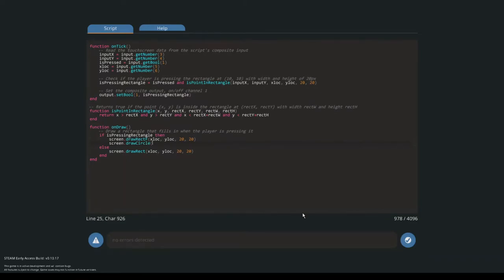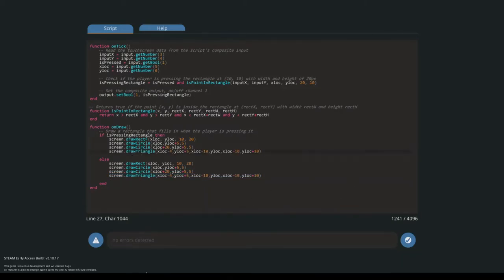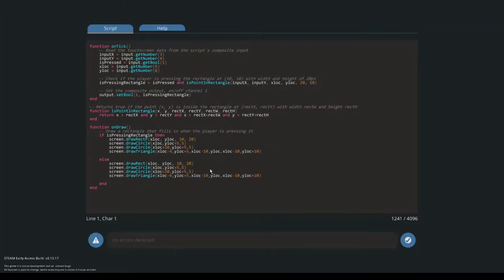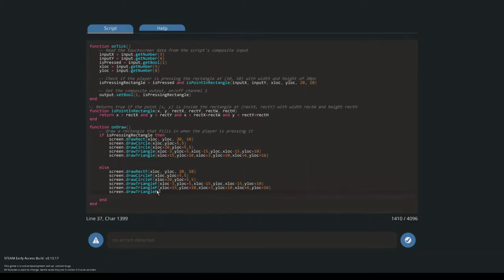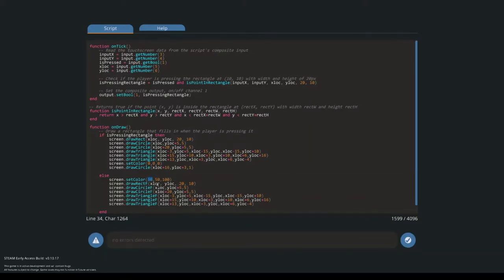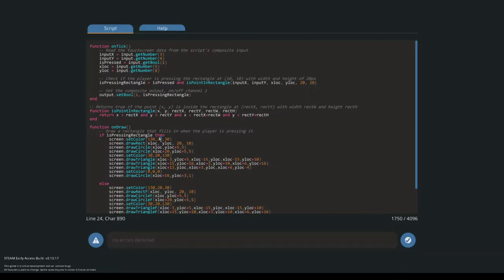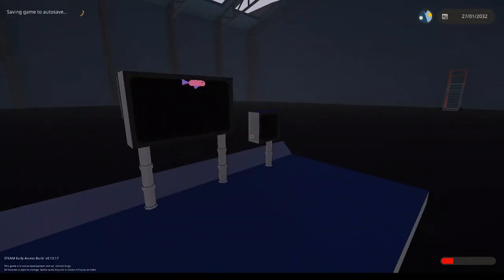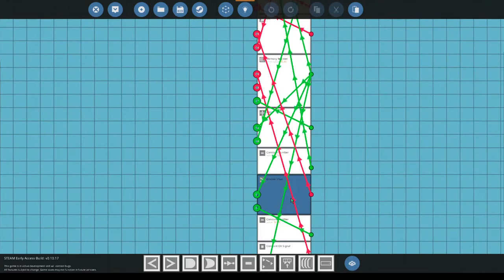fish tank lua part one making fish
part two is not coming i lost the recording sorry the next thing you will see is the showcase video